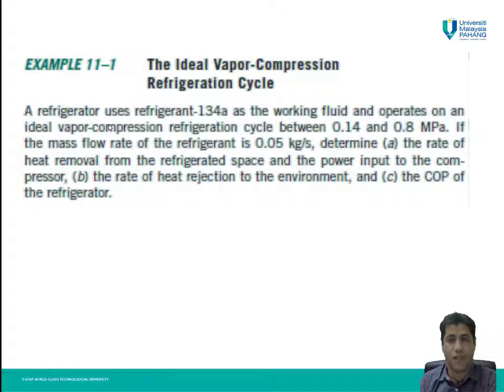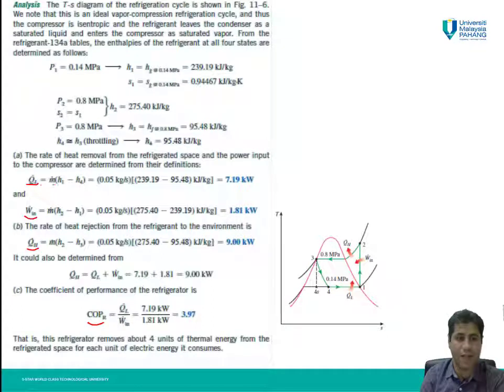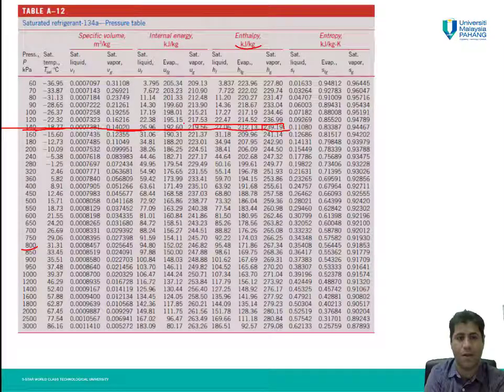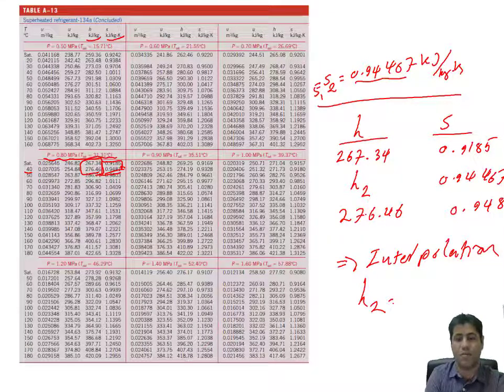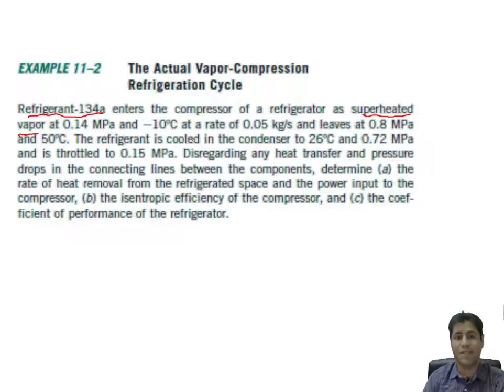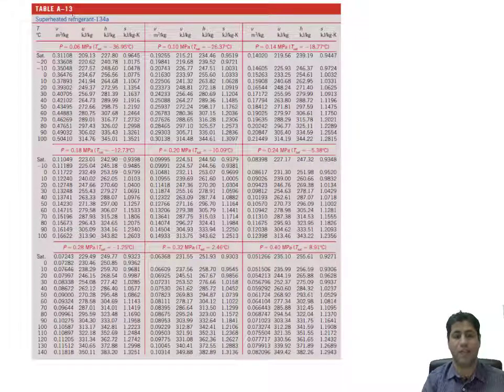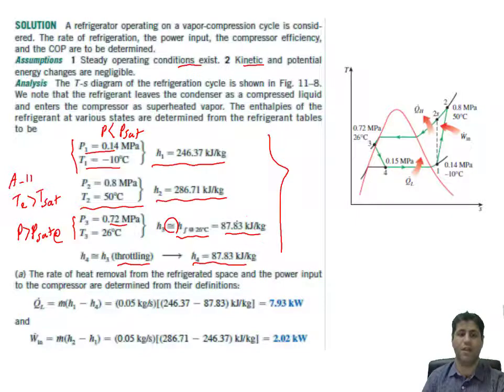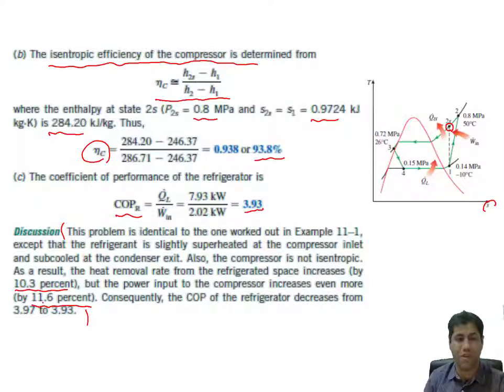BMM2683-CHAPTER 3- Lecture 2